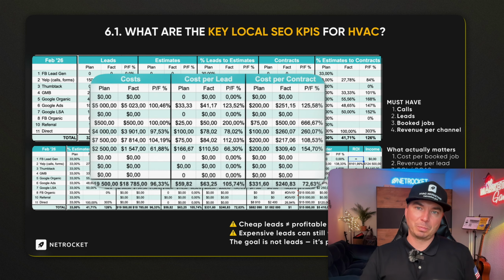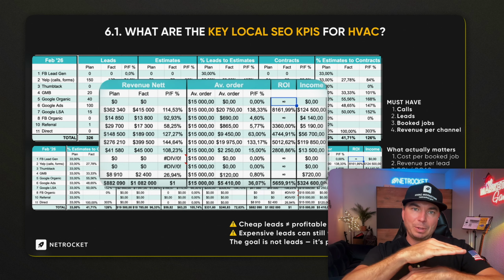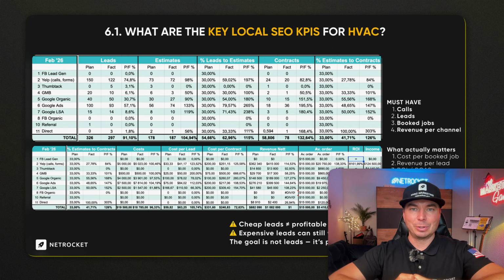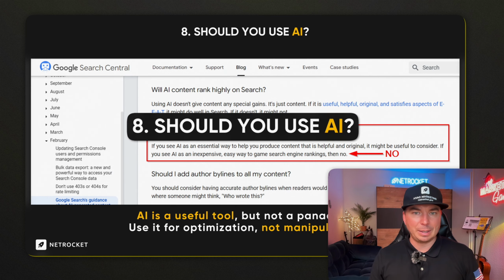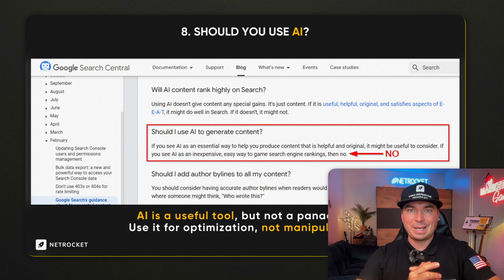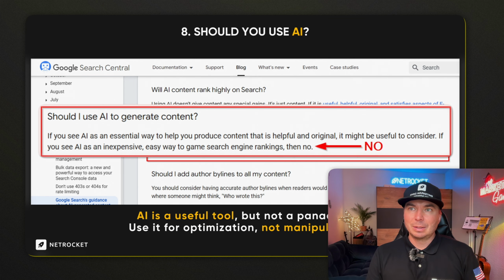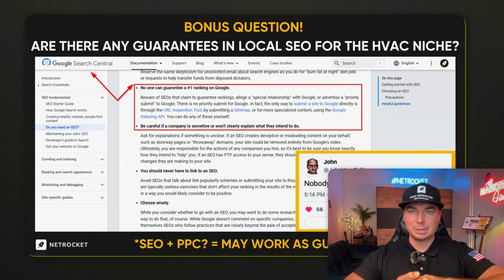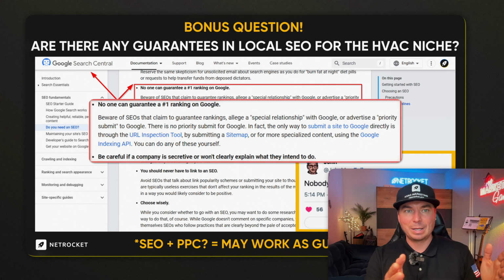HVAC SEO Strategy: From Rankings to Revenue | Budget, ROI & Real KPIs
This video is Part 2 of our HVAC SEO strategy series. In this episode, I continue breaking down how HVAC contractors should approach SEO in 2026, what KPIs actually matter, how long SEO usually takes, how to calculate SEO ROI, how much HVAC companies should invest, and why no agency can honestly guarantee #1 rankings in Google.

I’m Daniel Dramshev, an 8-figure HVAC marketing expert helping HVAC and home service companies across the United States grow through SEO, Google Ads, Local SEO, Google Maps optimization, AI search visibility, and conversion-focused marketing systems.

In this video, you’ll see:
● Which HVAC SEO KPIs actually matter
● Why keyword rankings alone are not enough
● How to track SEO sessions, calls, leads, estimates, booked jobs, contracts, and revenue
● How to connect SEO performance with sales and net profit
● Why rankings can move up and down during SEO growth
● How to compare SEO with Google Ads, Yelp, Facebook, and other marketing channels
● How long it usually takes to rank in competitive HVAC markets
● Why SEO is a long-term investment
● How HVAC companies should think about AI-generated content
● How much HVAC SEO can cost in 2026
● How to calculate SEO ROI over 1, 2, and 3 years
● Why LTV and cross-sales matter when measuring SEO
● Why nobody can guarantee #1 Google rankings

If you own an HVAC, plumbing, electrical, roofing, remodeling, or other home service business, this video will help you understand how to measure SEO correctly, what budget to expect, how long results may take, and how to avoid unrealistic promises from SEO providers.

⏱ TIMESTAMPS:
0:00 Intro and quick recap of the HVAC SEO series
1:00 The key local SEO KPIs and goals to track for HVAC
3:24 Connecting your marketing metrics to sales and business numbers
4:36 Why lead cost alone is misleading and net profit matters more
6:01 Using KPIs as bonuses to motivate your SEO team
7:17 How long it really takes to rank in the top 10 for HVAC
9:27 Should you use AI on your HVAC website
10:49 How much to invest in SEO in 2026
11:45 How to calculate your SEO ROI the right way
14:09 Bonus question: are there any guarantees in local SEO

This is Part 2 of the HVAC SEO strategy conversation. If you missed Part 1, watch it first to understand the foundation

What HVAC SEO challenge are you currently facing the most?